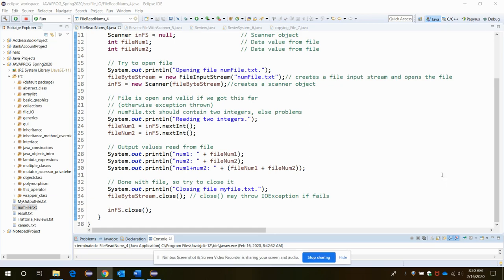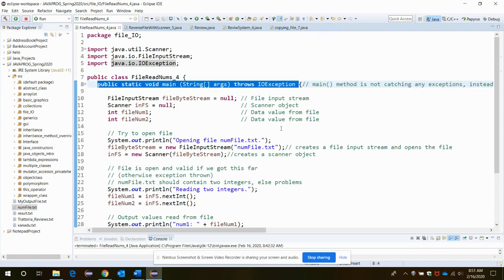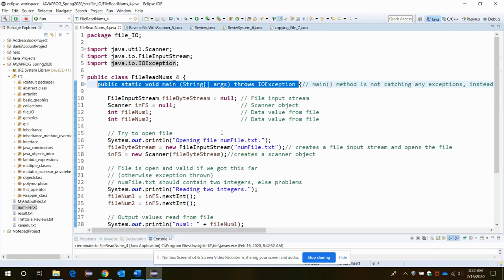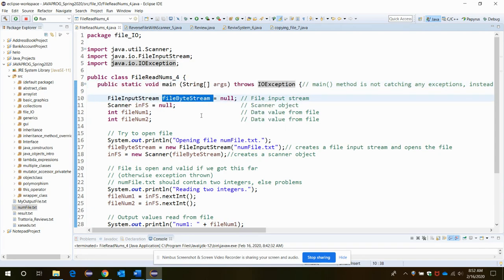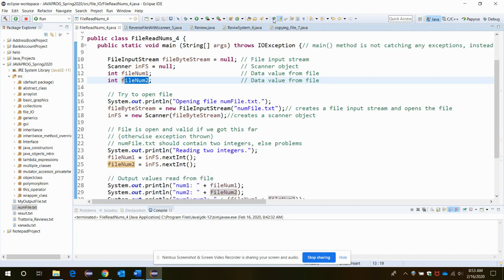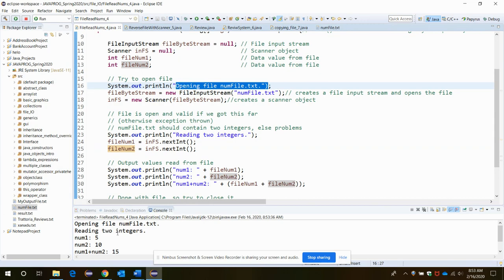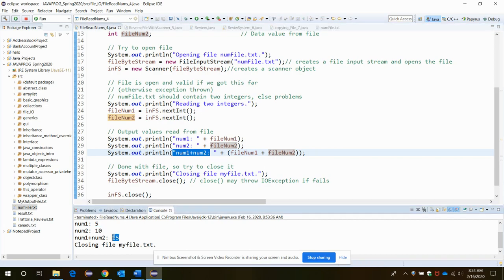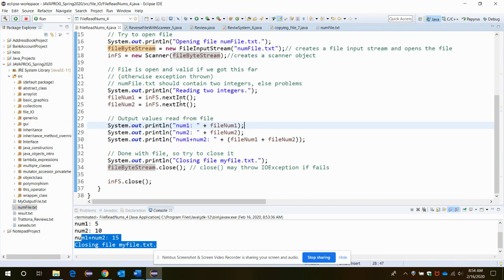FileIO (Read numbers from file and performs an operation)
The code in the video reads numbers from a file, then adds them together and displays the output.